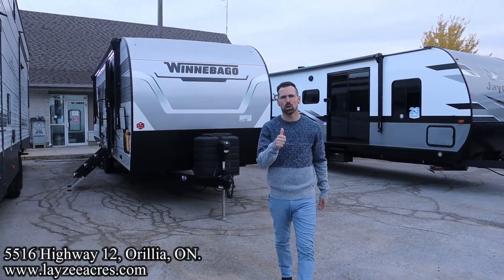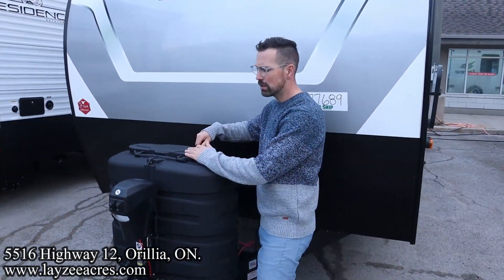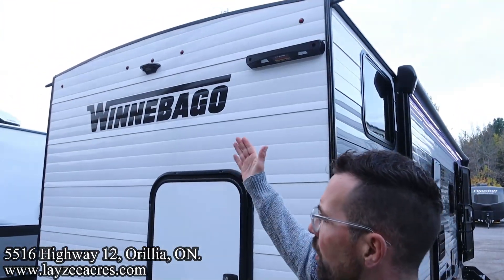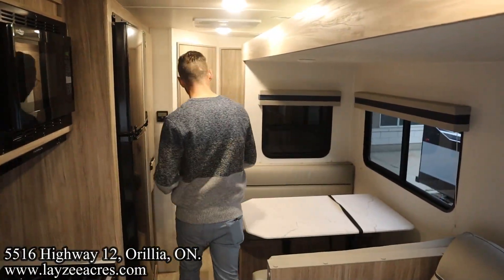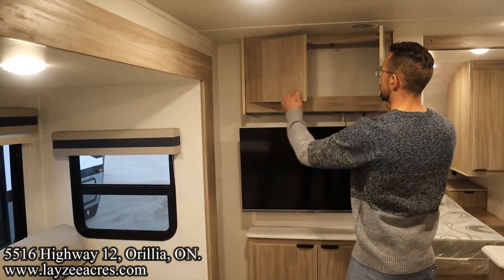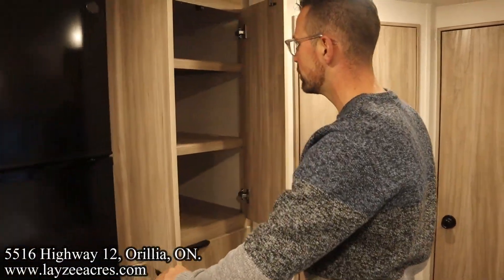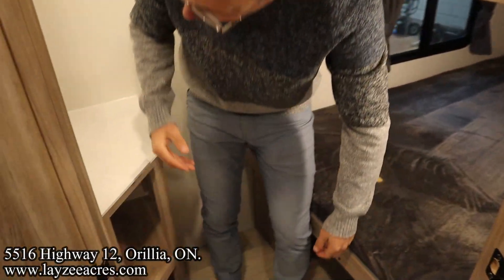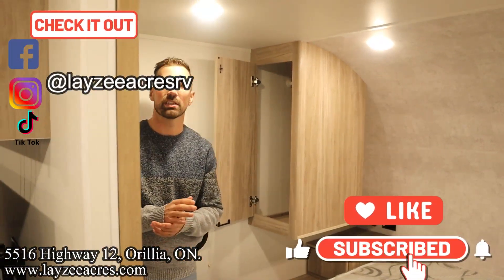2024 Winnebago Access 30BH - This Ones Family! - Layzee Acres RV Sales